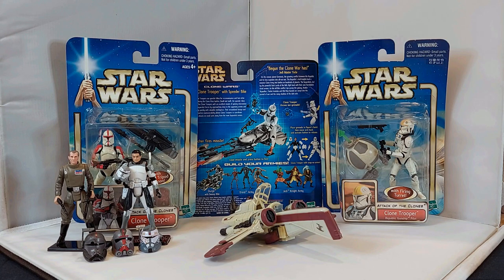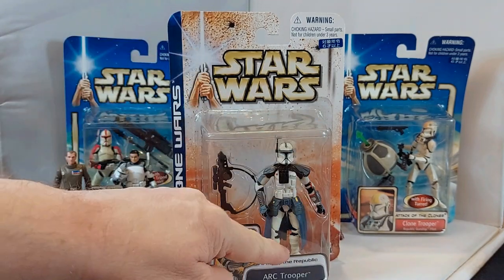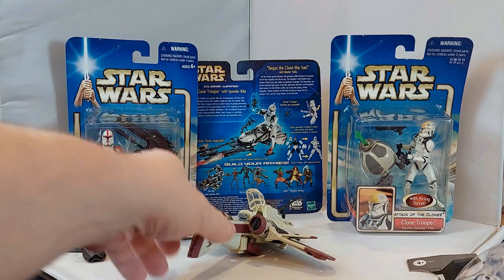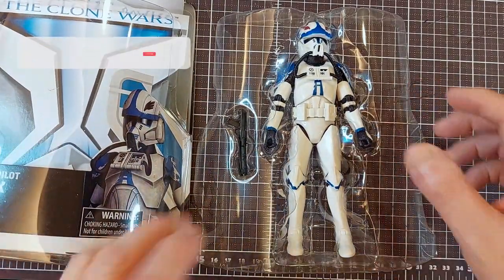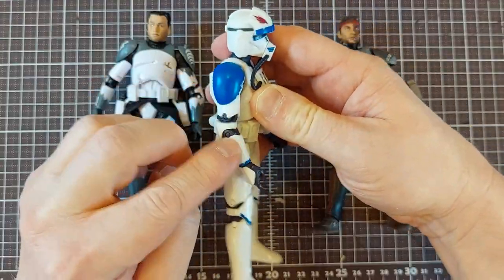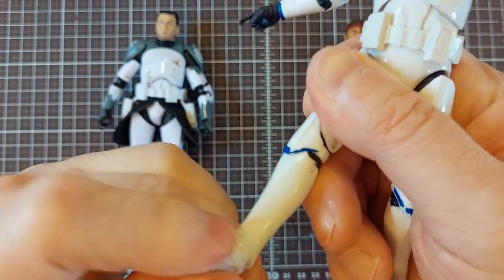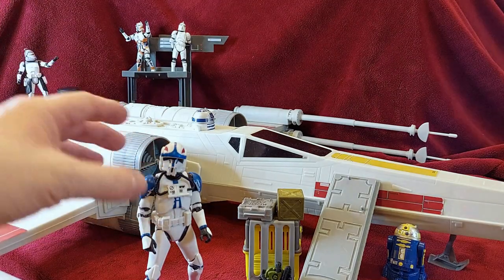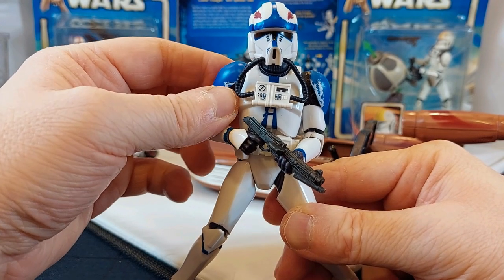We need air support! Clone Pilot Hawk ready with extraction team sir, The Black Series 6 inches.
Finally we get a Clone pilot to add to our Black Series collection. Love the new anniversary style packaging on this action figure. More Clone Pilots please Hasbro, (with removable helmets of course).

In association with @toy_force 🧡🔥🔥🔥 ToyForceLtd
(We ship to Singapore, Malaysia, Taiwan, USA, The UK, Australia & New Zealand)

Shopee Asia -
🏷MALAYSIA, TAIWAN, SINGAPORE👀👀👀😛
THIS IS THE WAY - pew pew!